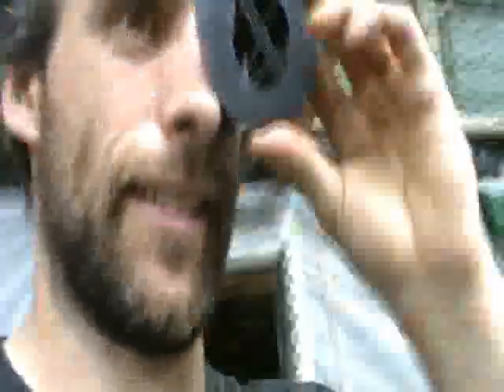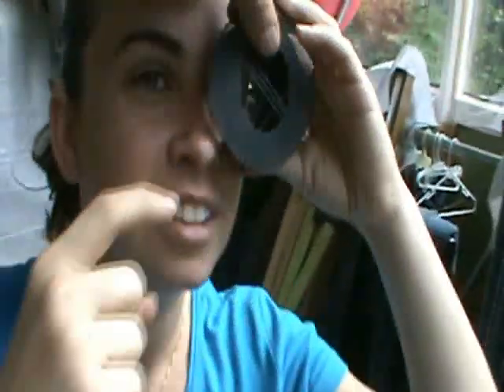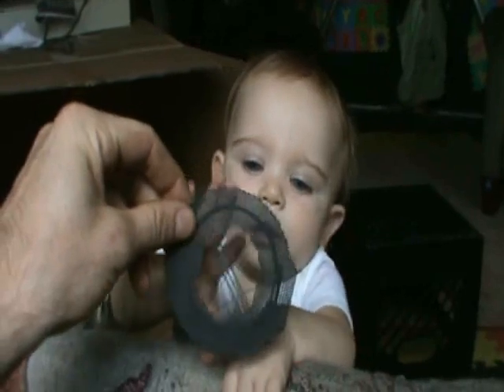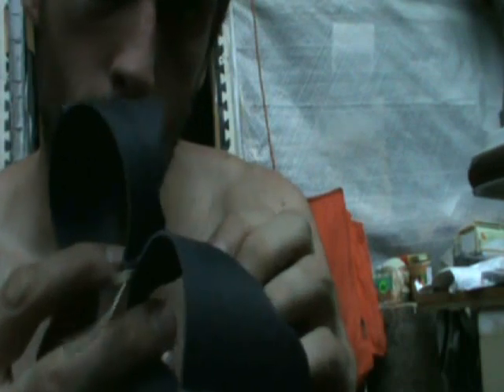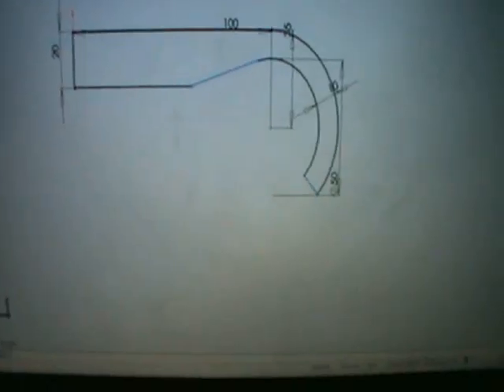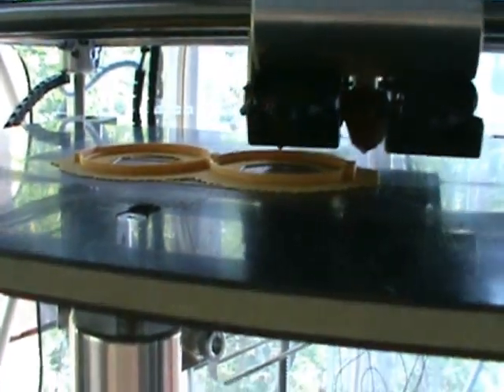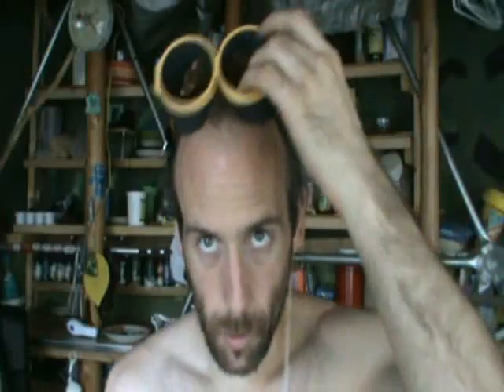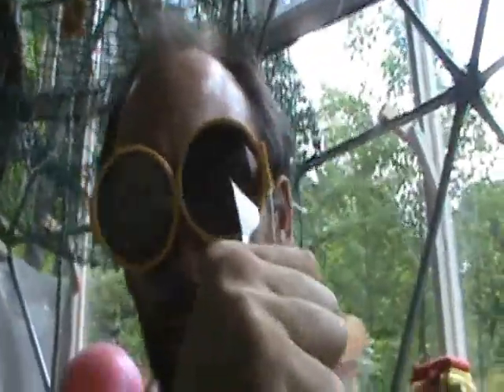3D Printed Goggles. Ultra MegaBlaster ones!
Jaimie's video on how he made AWESOME 3-D printed goggles.